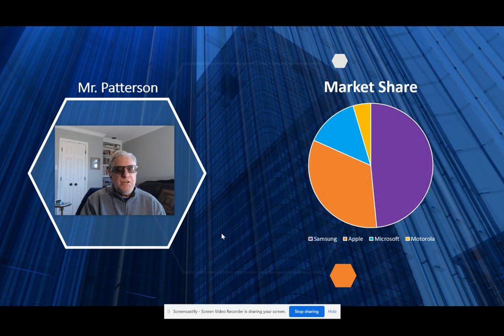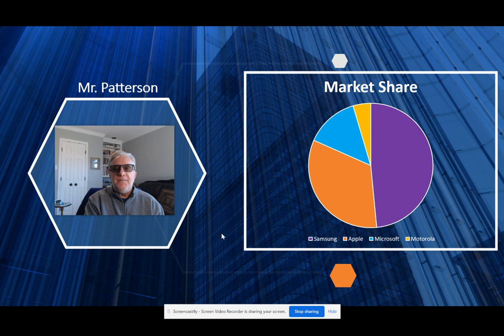3 Techniques to Consider for Speaking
a brief video with 3 tips